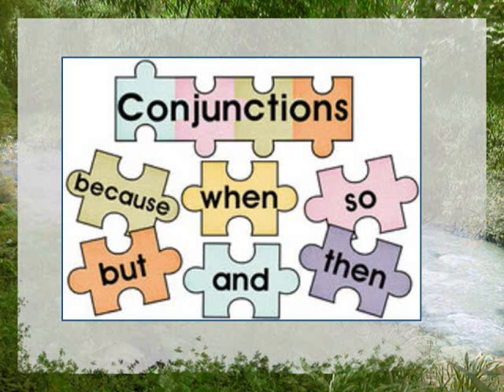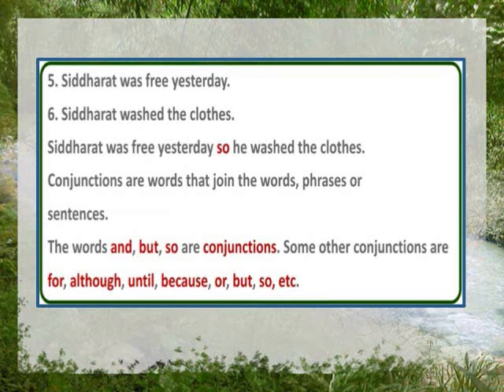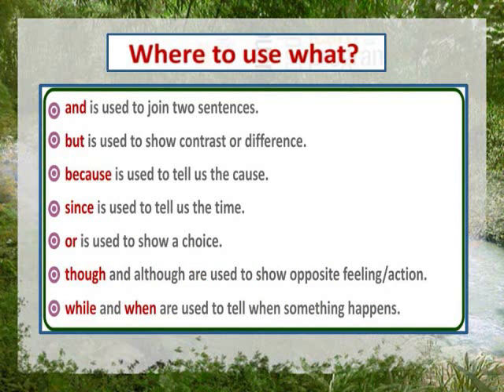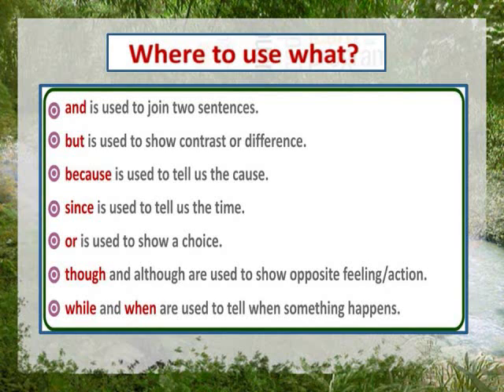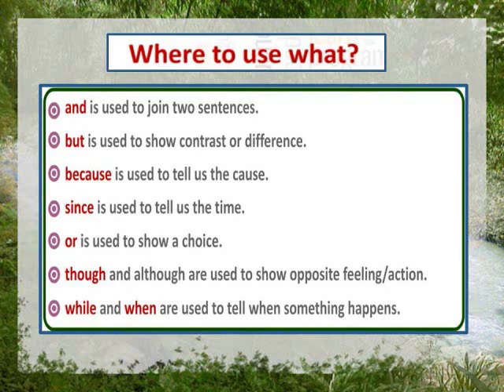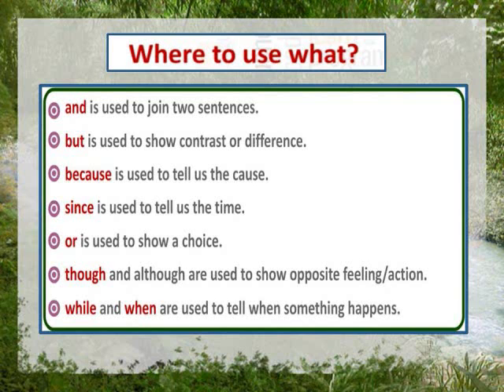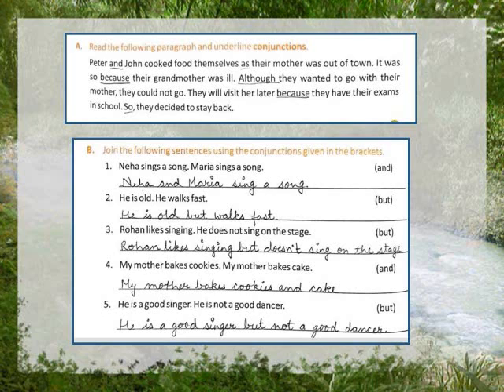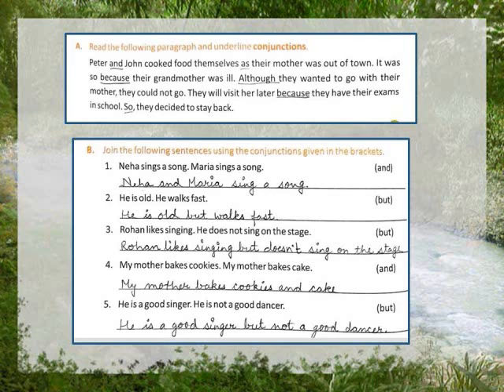Class-4 Conjunctions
Let's learn about conjunctions.